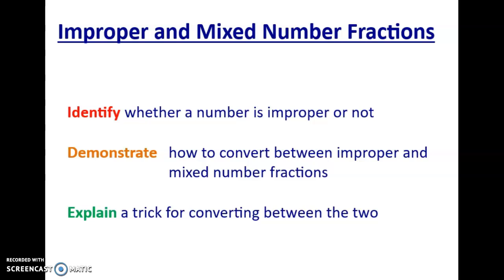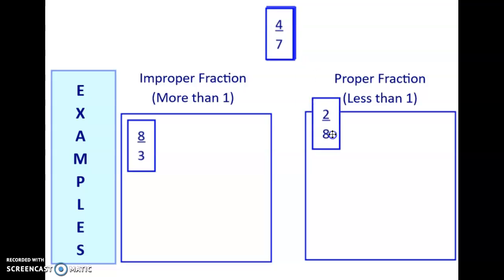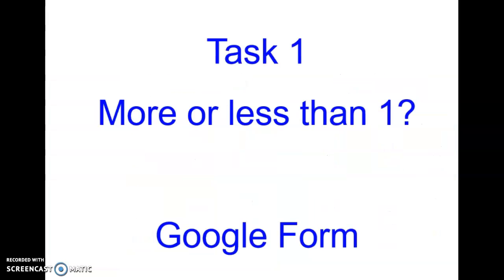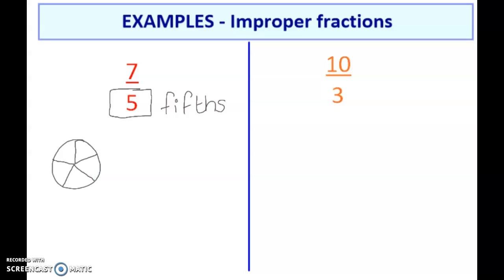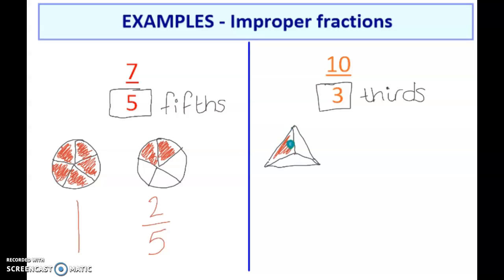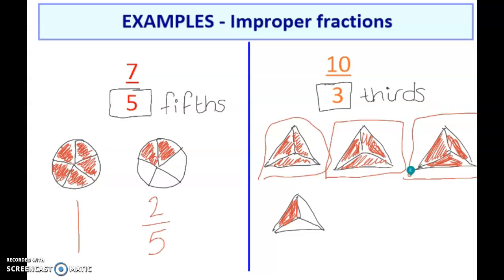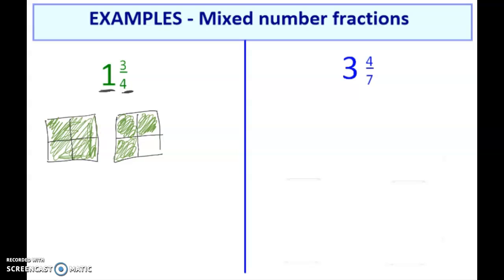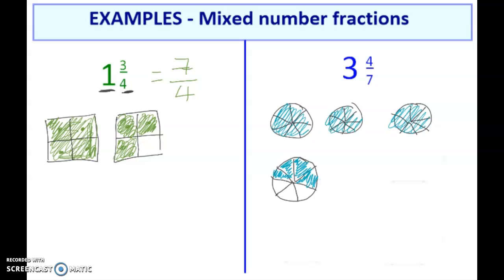Improper and Mixed Number Fractions